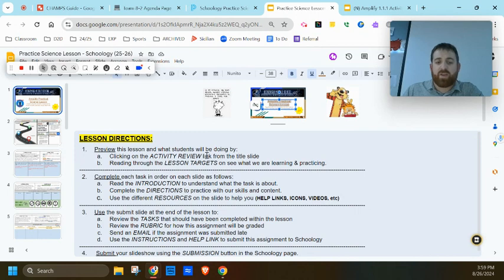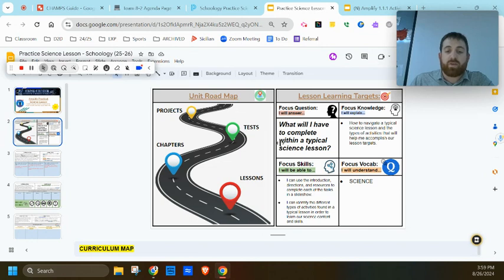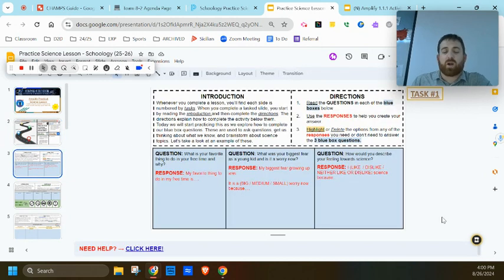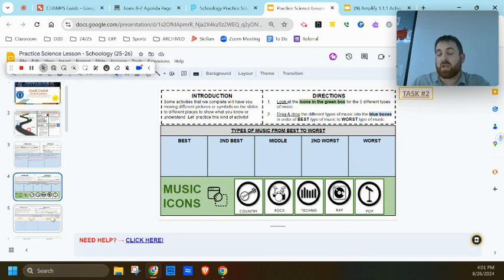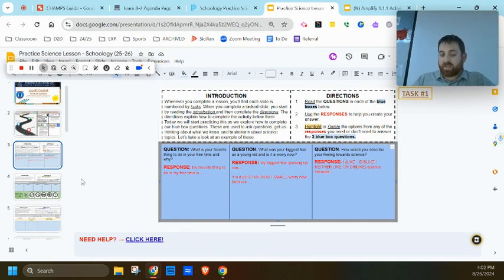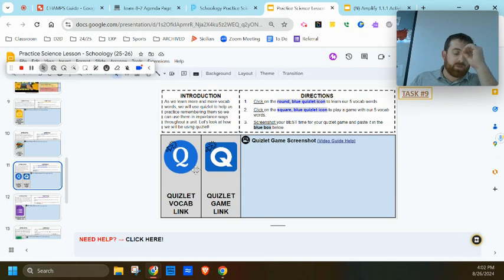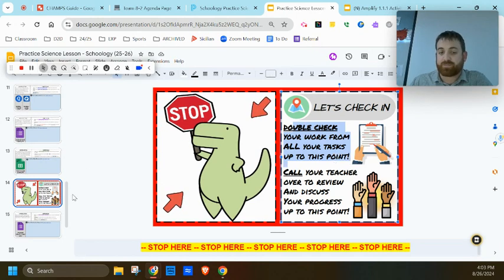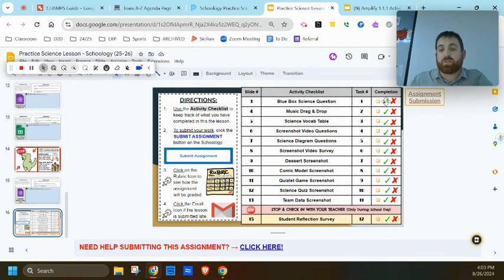VIDEO GUIDE: Formative Lesson Preview